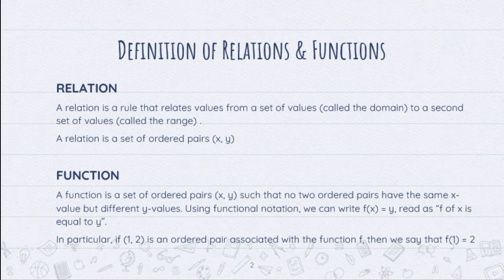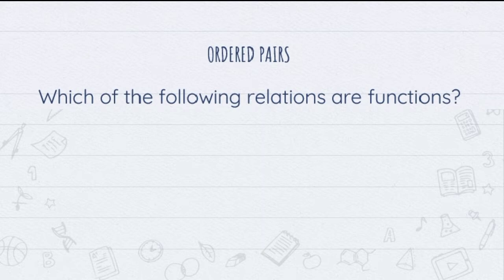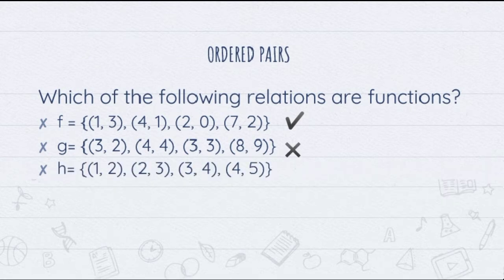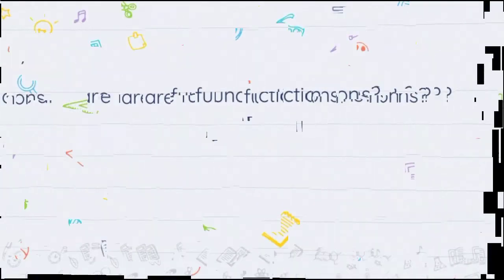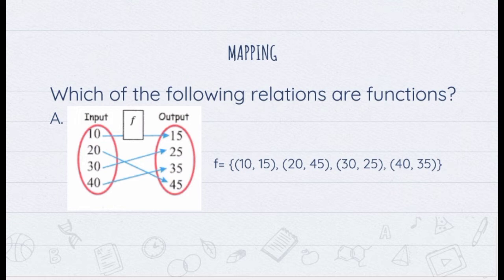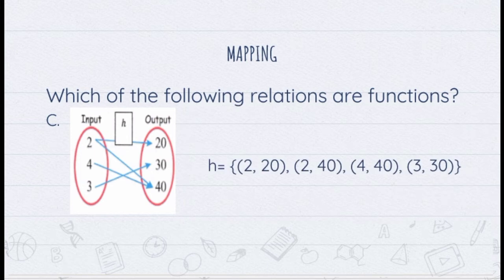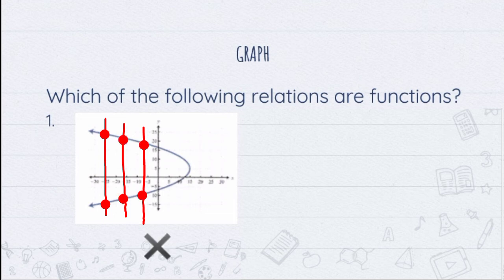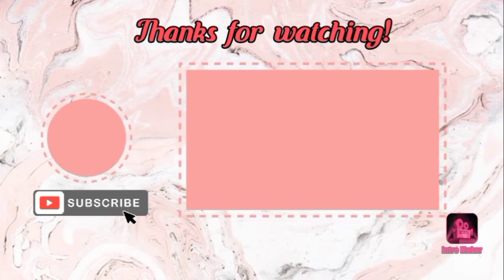Identifying a Function | General Mathematics | DepEd Guide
General Mathematics
Module 1 Lesson 1
Representations of Relations & Functions
Identifying a Function given Ordered Pairs, Table of Values, Mapping & Graph
Misamis Oriental
Misamis Oriental General Comprehensive High School
DepEd